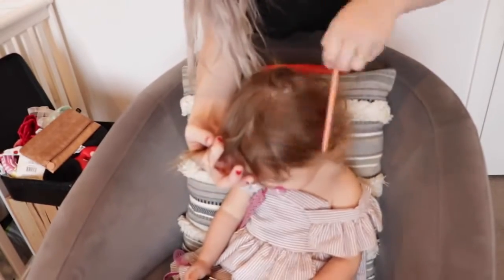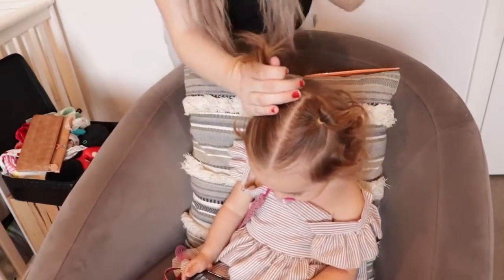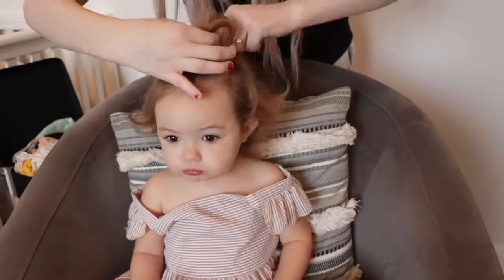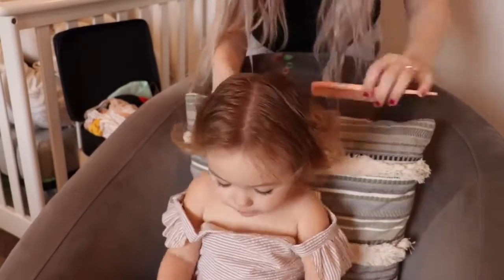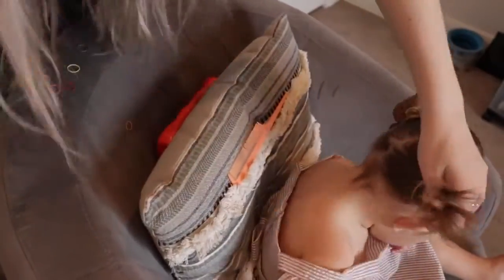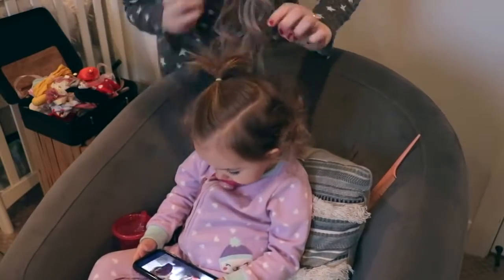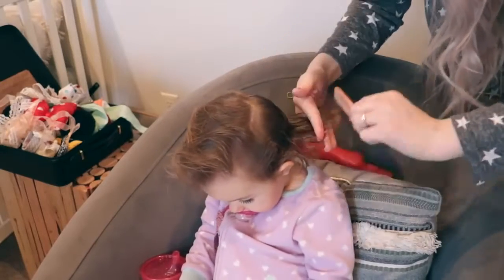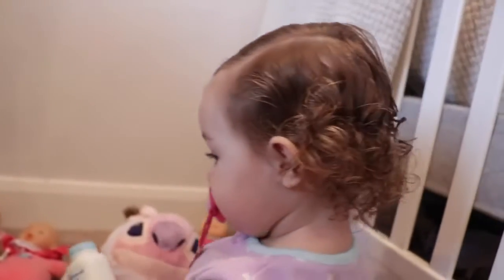Quick and easy toddler hair style